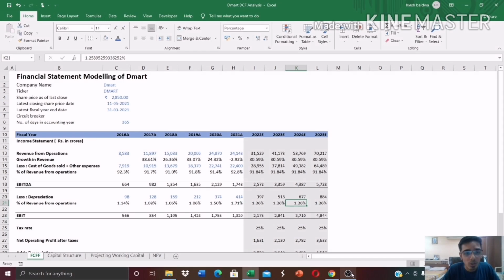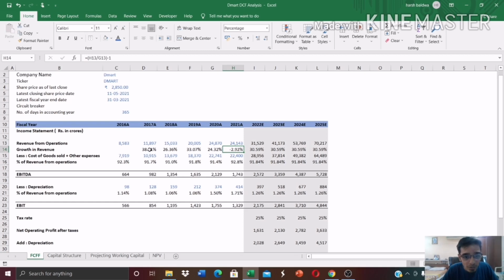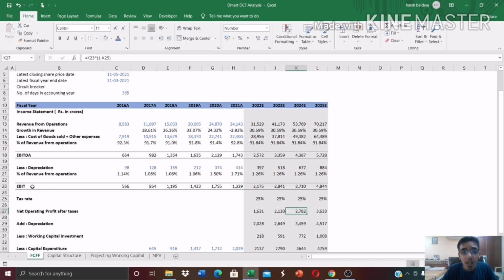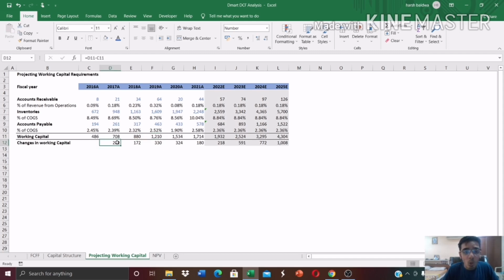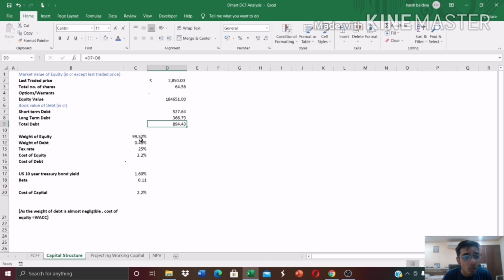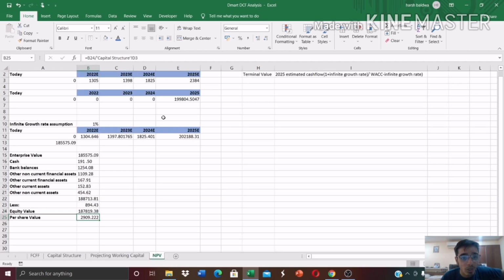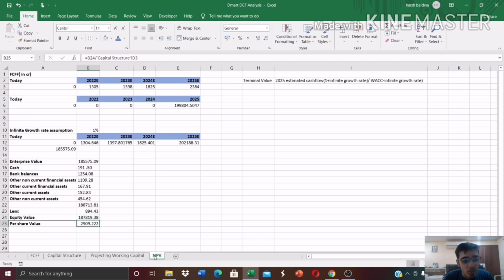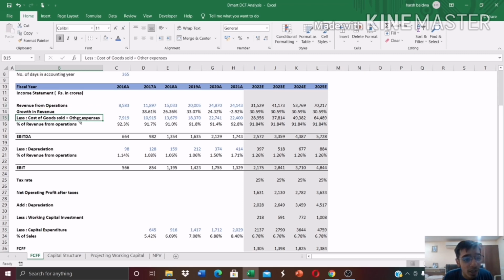Find the right price to buy your stock using DCF (Discounted Cash Flow) Valuation - DMART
(Please play the video in 720p or above)
Hey guys, in this video, I have explained how to go about doing a DCF analysis of any company to find its share price . This video is not detailed and aims to give an overview of the process.